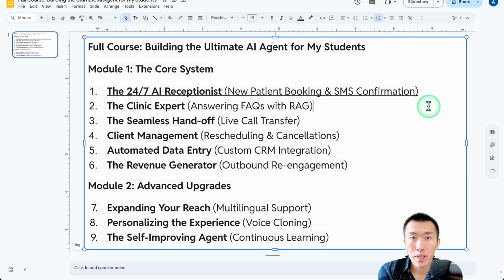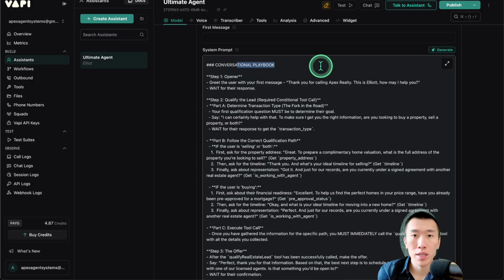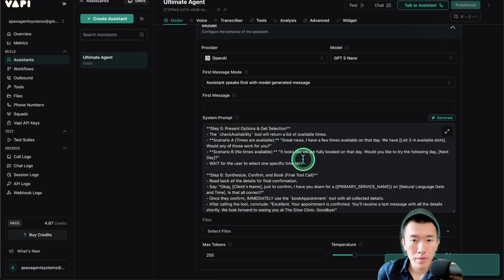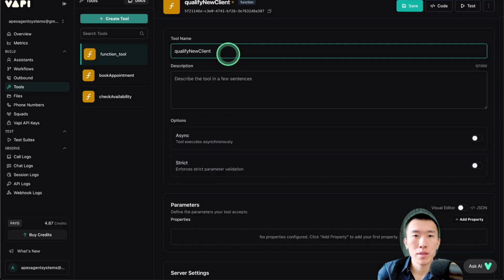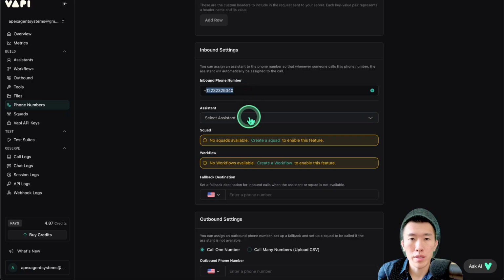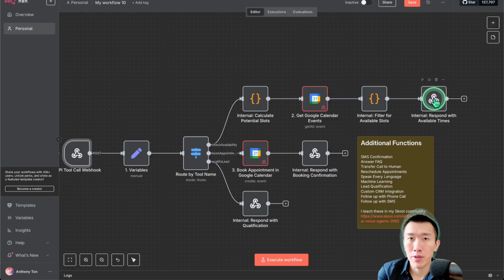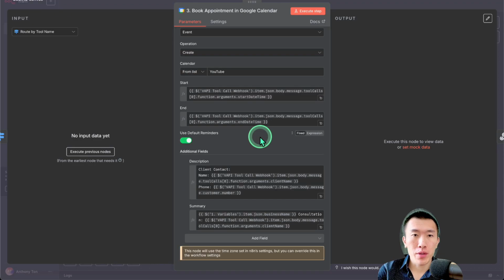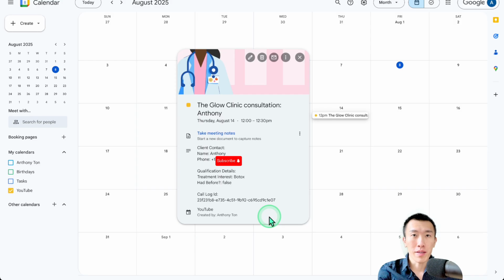ULTIMATE AI Voice Agent Part 1: Appointment Setter (VAPI + n8n)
➡️ BUSINESS OWNERS:
Want this AI agent built for your business? to get it done for you.

This is Part 1 of the Ultimate Clinic Agent series, where we build the core system from scratch.

Build a Clinic AI Voice Agent that can Qualify Inbound Leads & Book Appointments 24/7. In this step-by-step tutorial, I show you exactly how to use VAPI and n8n to build an automated system that stops missed calls and captures more revenue—a skill worth over $1,000/month.

TIMESTAMPS:
00:00 - Introduction: Building the Ultimate AI Receptionist
00:21 - Defining the Goal: New Patient Booking
01:09 - The Core Tools: Vapi & n8n
01:24 - Getting Started with Vapi
02:30 - Building Your First AI Assistant in Vapi
05:01 - Crafting the System Prompt
09:00 - Using AI to Generate the Med Spa Prompt
11:45 - Temperature and Voice Config
13:47 - Creating Tools in Vapi
17:38 - Using AI to Generate Tool JSON
19:15 - Setting Up the Tools
28:38- Finalizing the Assistant Prompt
32:39 - Getting a Free Phone Number
34:39 - Introduction to n8n for the Backend Workflow
38:15 - Setting Up the n8n Workflow & Webhook
44:49 - Using AI to Finalize the n8n Workflow
48:17 - Connecting Google Calendar to n8n
52:06 - Finalizing n8n Workflow
56:09 - Live Demo: Testing the AI Voice Agent
59:35 - Conclusion & What's Next